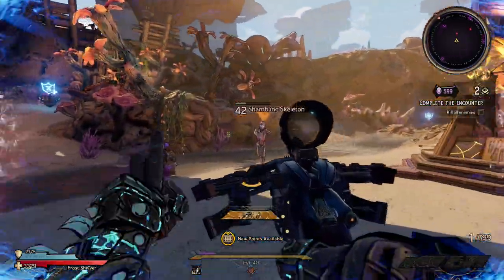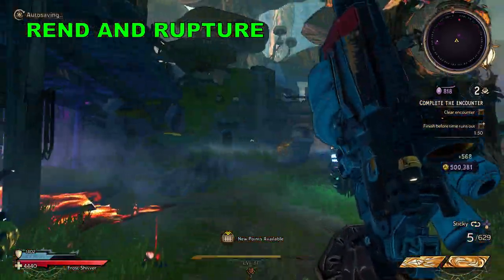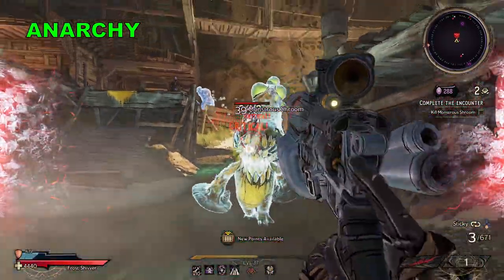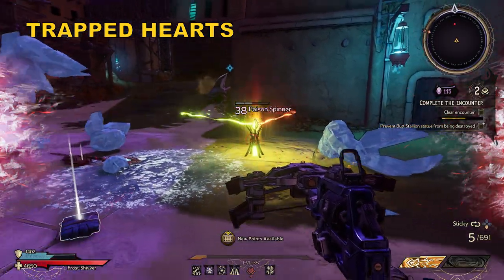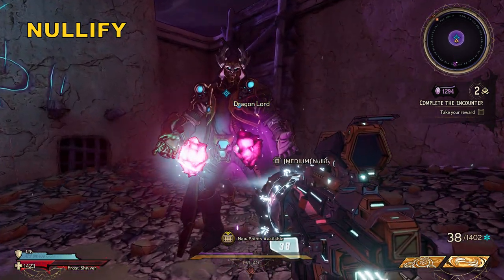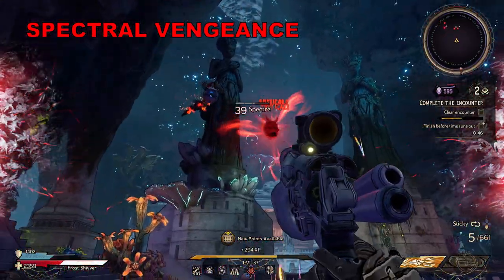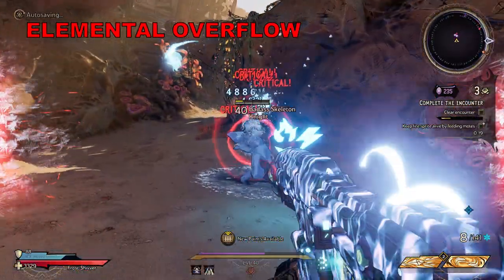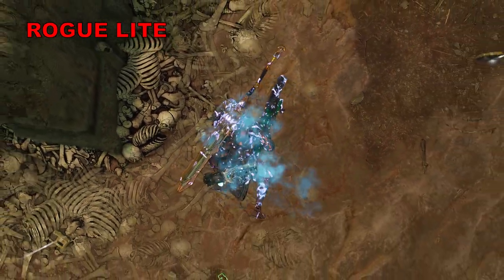Ranking All Chaos Chamber Curses - Which Curses Should You Avoid? // Tiny Tina's Wonderlands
In this video I rank all of the 24 Chaos Chamber Curses in Tiny TIna's Wonderlands. There are Easy, Medium and Hard Curses which grant you more bonuses crystal depending on their difficulty but just because a curse is in the Hard category doesn't mean it is.

I explain what each of the curses do and rank them from the ones you should be picking up to those you'll want to avoid.

0:00 Intro
1:00 Critical Connoisseur
1:45 Party Time
2:16 Rend and Rupture
2:52 Trust in Magic
3:48 Watch Your Step
4:16 Anarchy
5:02 Encroaching Darkness
5:31 Workplace Hazards
6:06 Magma Breach
6:41 Break It Up
7:14 Trapped Hearts
7:59 Out, Damned DOT
8:37 Healing Vengeance
9:10 Searing Tether
9:52 Nullify
10:44 Buff Buddies
11:28 Bulwark Buddies
11:59 Spectral Vengeance
12:48 Frozen Vengeance
13:39 Nasty Spill
14:36 Elemental Overflow
15:11 Stay Back
15:42 Toothless
16:30 Rogue Lite

Wonderlands -

Borderlands 3 -